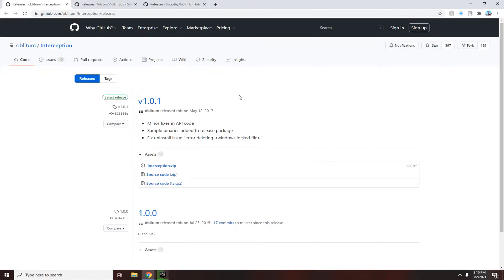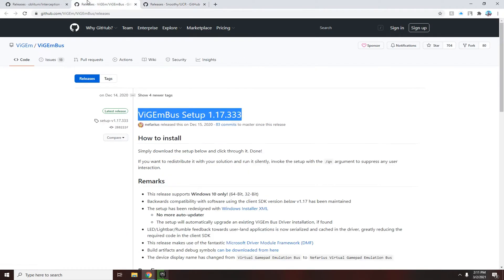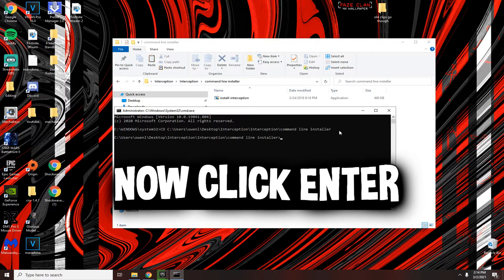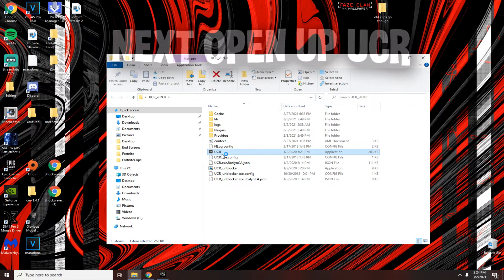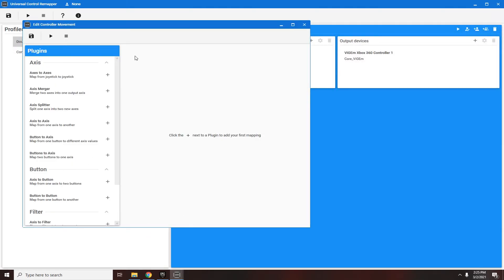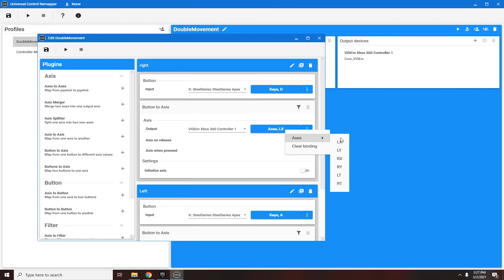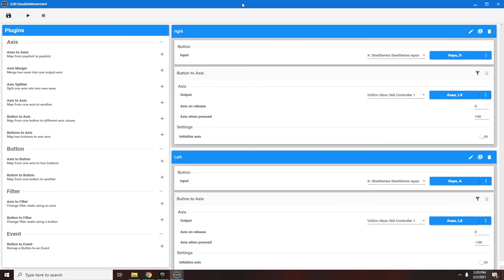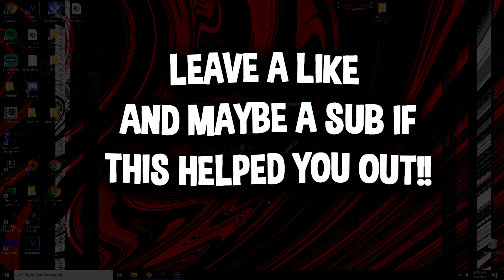HOW TO GET THE BEST DOUBLE MOVEMENT ON KEYBAORD AND MOUSE! (NEW METHOD,UNBANABLE) EASY UCR TUTORIAL!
In this video I go over a brand new software you can use to get double movement in Fortnite! This isn't reWASD, and it isn't the Wooting keyboard either; its something entirely different, called UCR. This software will allow you to get controller movement and keyboard and mouse, and its much safer (less bannable) because it does NOT have an aim assist option.

copy paste for cmd: install-interception.exe /install

USE CODE "Lever" IN THE FORTNITE ITEM SHOP TO SUPPORT ME!  💙HASHTAG AD